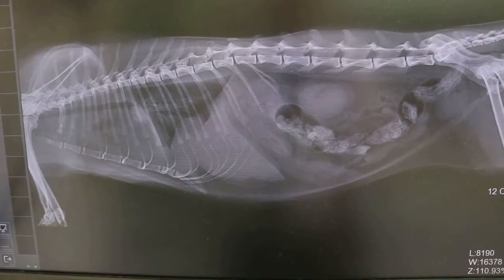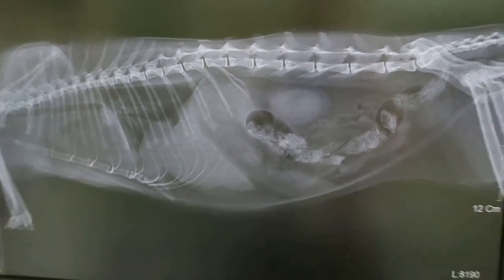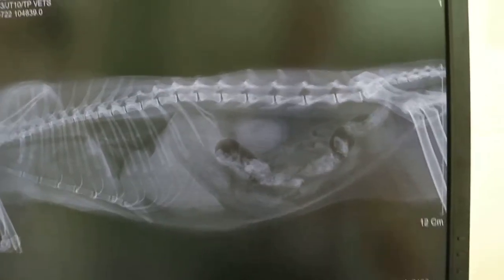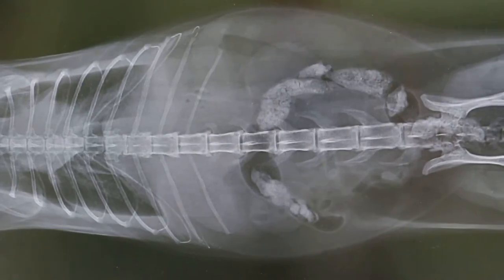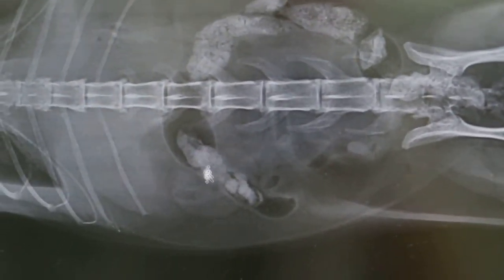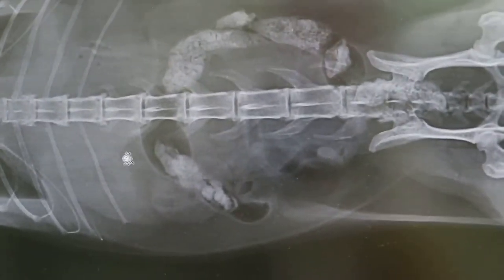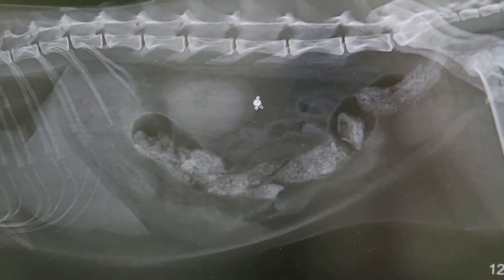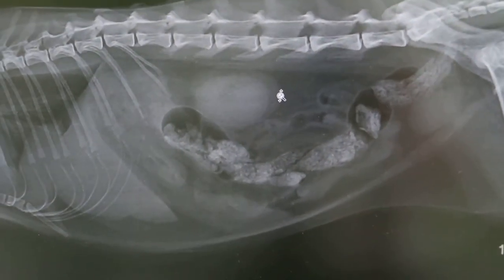An 8-year-old female cat pees outside the litter box 1/3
Over the past 2 weeks, the old cat pees outside the litter box. Urine seen on the floor she lies on. Why?